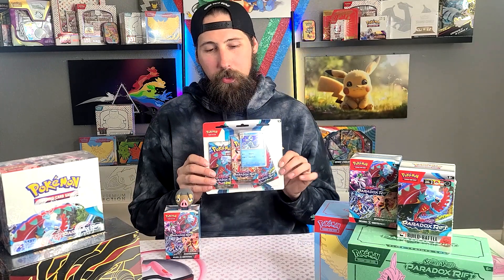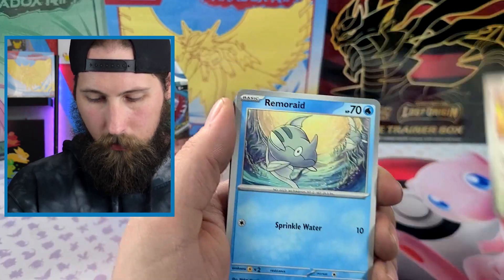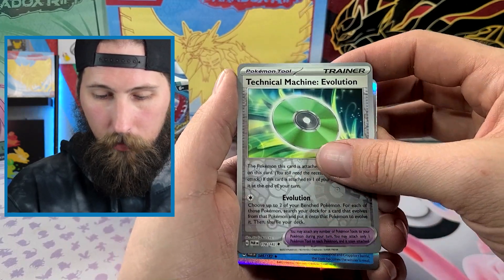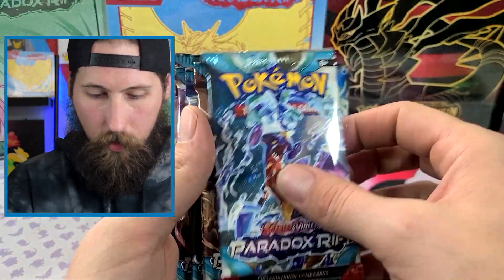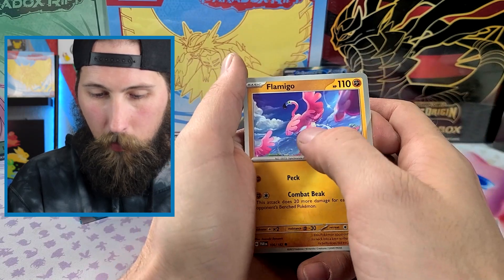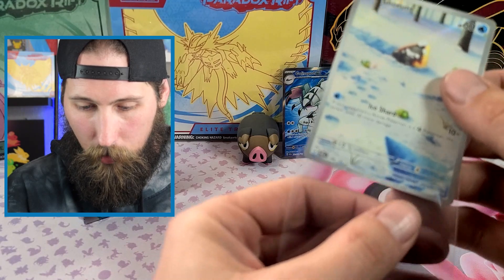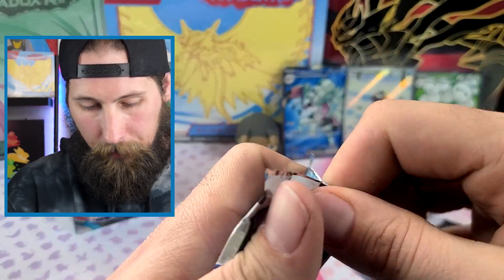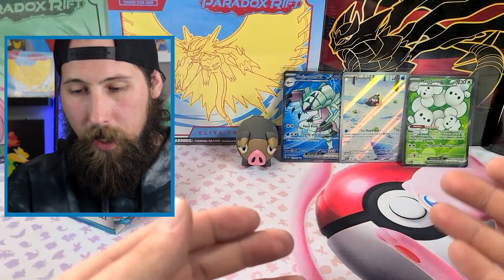Mike takes the Blister Pack challenge! Opening 9 more packs of paradoxrift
Get ready for an adrenaline-packed Pokemon card opening as Mike dives into the Blister Pack Challenge! In this thrilling episode, Mike unveils the contents of not one, not two, but nine ParadoxRift Pokemon card packs! Will luck be on his side, or will he face the challenge head-on? Join us on this epic journey as we unveil rare cards, shiny Pokemon, and maybe even a few surprises along the way. Let's see if Mike can conquer the Blister Pack Challenge and add some extraordinary cards to his Pokemon collection! 🔥🎉